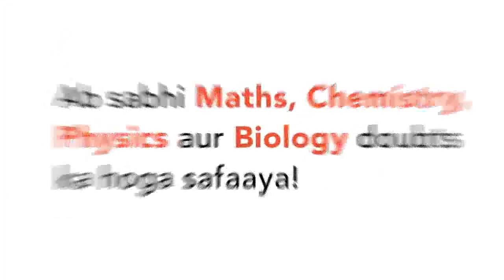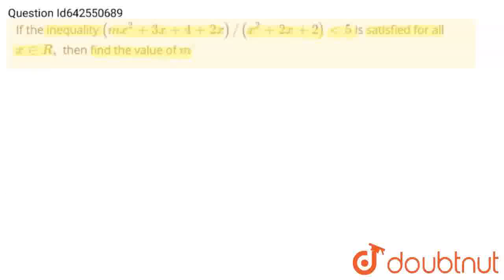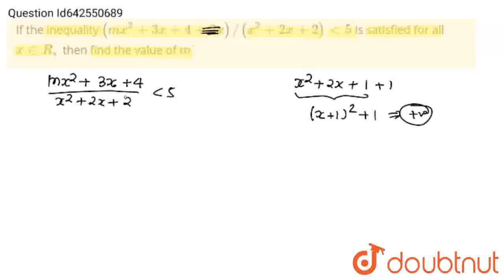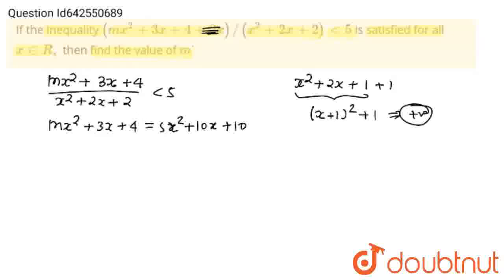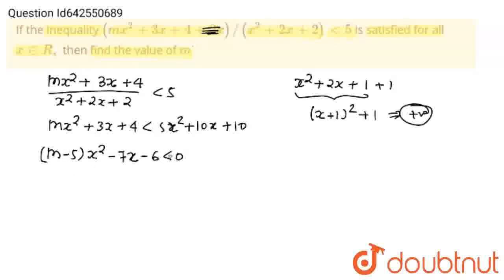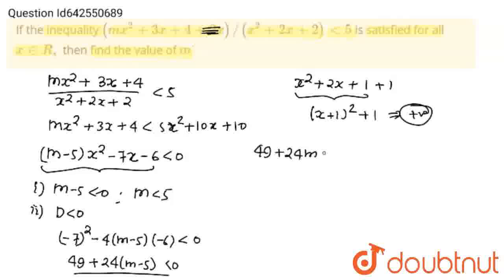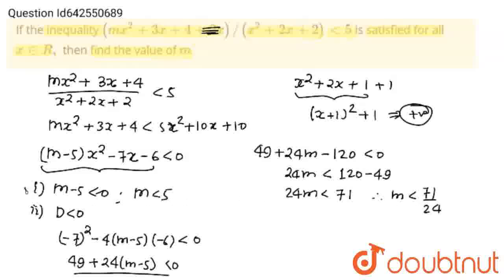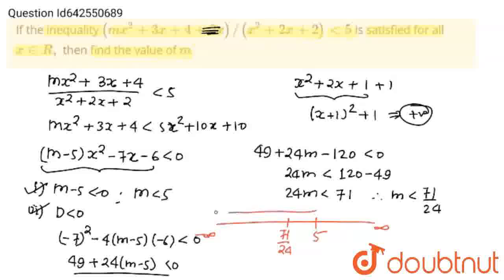If the inequality (m x^2+3x+4+2x)//(x^2+2x+2)lt5\nis satisfied for all x inR ,\nthen find the va...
If the inequality (m x^2+3x+4+2x)//(x^2+2x+2)lt5\nis satisfied for all x inR ,\nthen find the value of mdot
Class: 12
Subject: MATHS
Chapter: THEORY OF EQUATIONS
Board:IIT JEE

👉 Have Any Query? Ask Us.